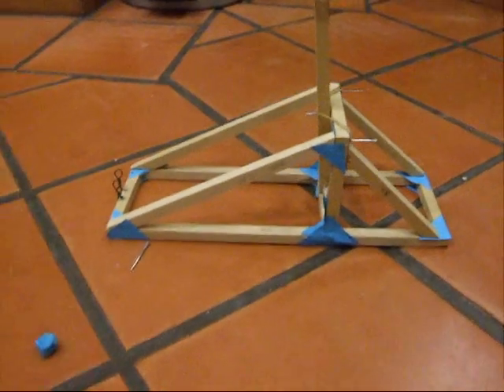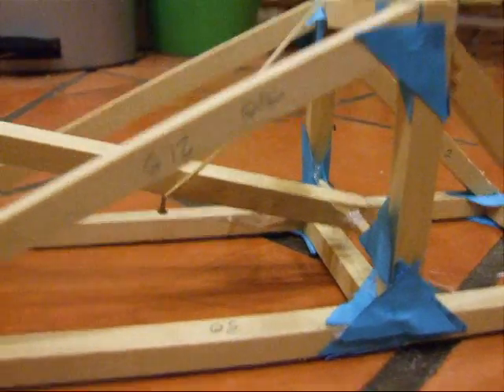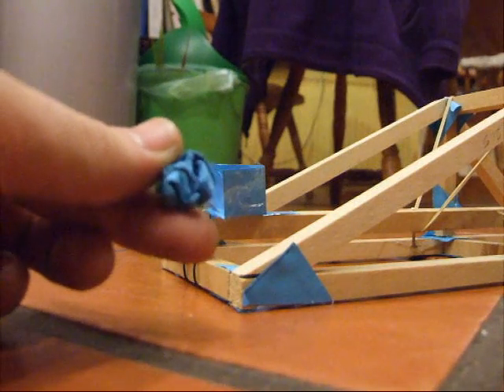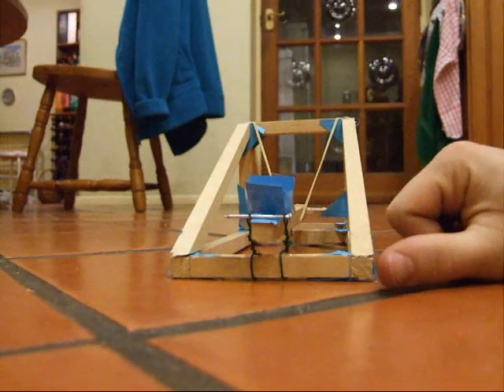School DT projects: Mini Roman catapult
A first attempt at creating a model of a Roman catapult. Designed to be made in school using materials found in school. The tacks could be replaced by drawing pins.

Any suggestions for other projects to make in school are welcome, I like a good idea to design for!

Catapult dimensions:
Base: (30cm long, 10cm wide)
Support arm: (10cm high, 10cm wide)
Firing arm: (20cm long)
Rubber bands: Better to use thinner bands as you can gradually add them 1 at a time to get the right force for your projectile.

For holding the projectile, I'd suggest glueing or nailing/tacking a plastic bottle cap to the end of the firing arm as that'll allow you to fire larger objects.

timcaird [at] yahoo [dot] co [dot] [uk]